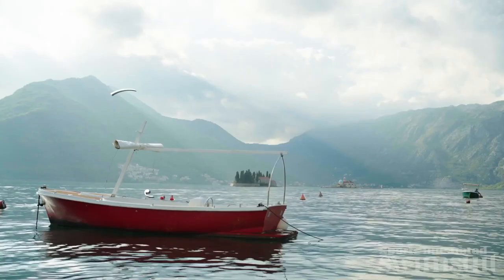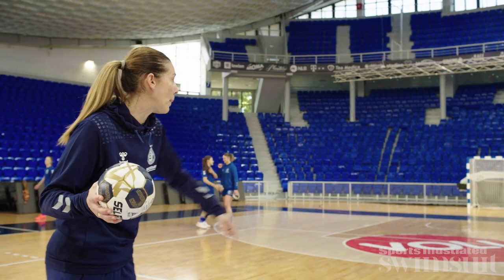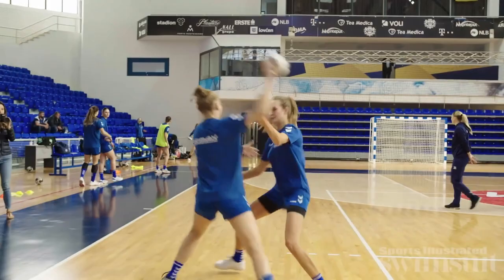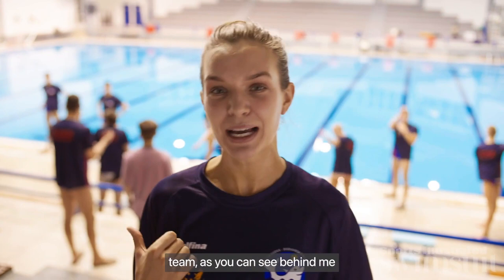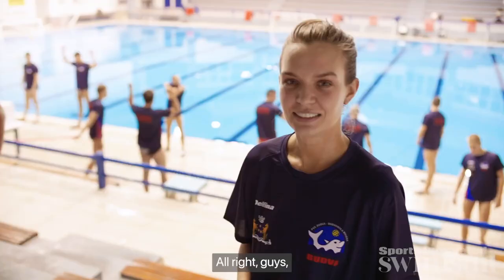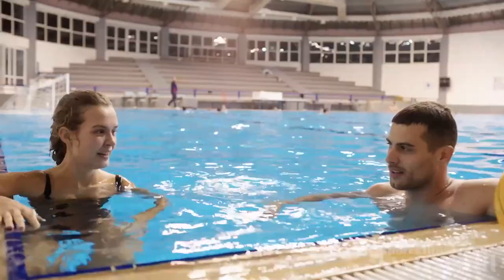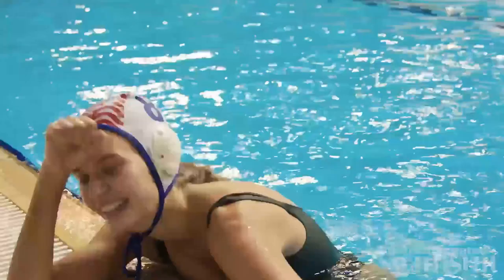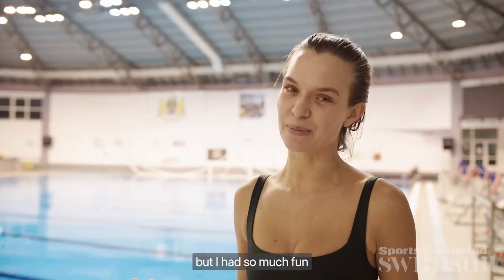Josephine Skriver competes in handball and water polo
Josephine Skriver competes in handball and water polo in Montenegro for Sports Illustrated Swimsuit 2022.